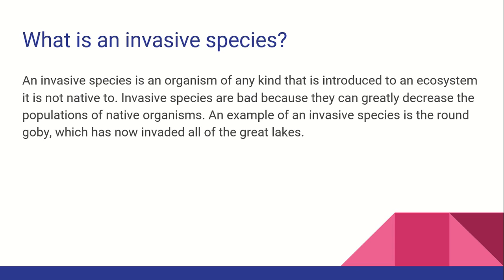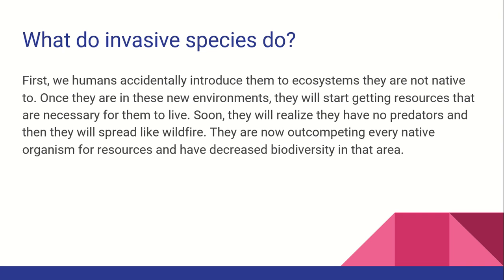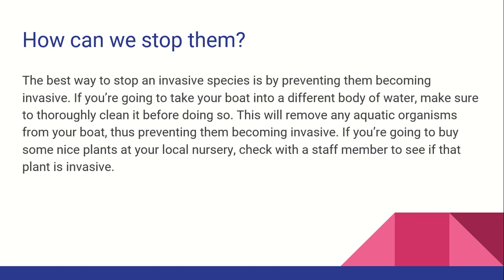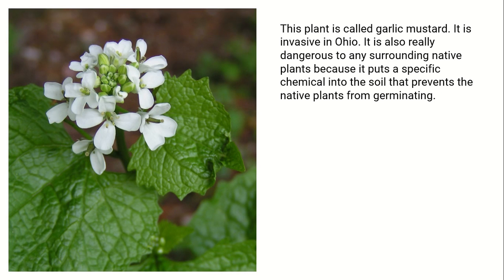Invasive Species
This is a slideshow I whipped up, I hope it’s amazing!